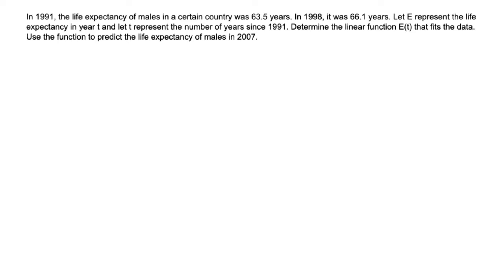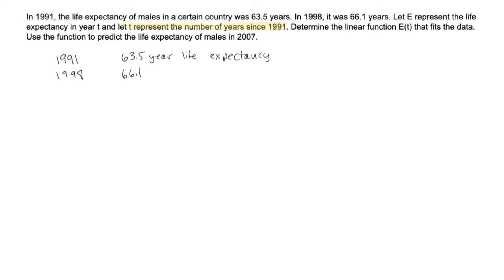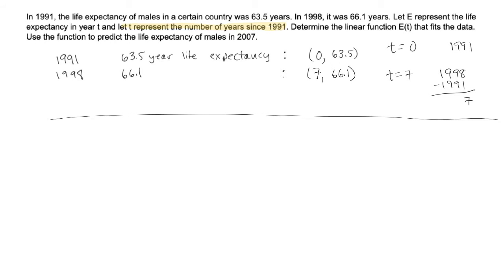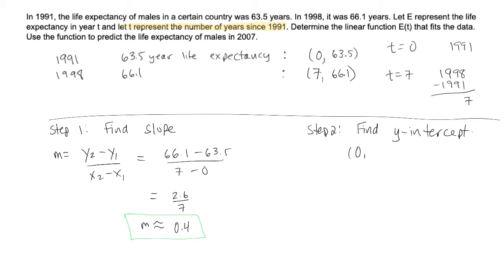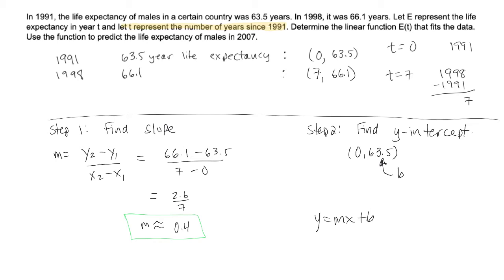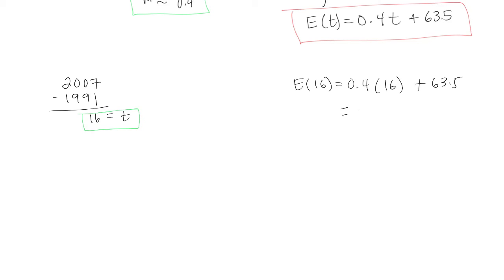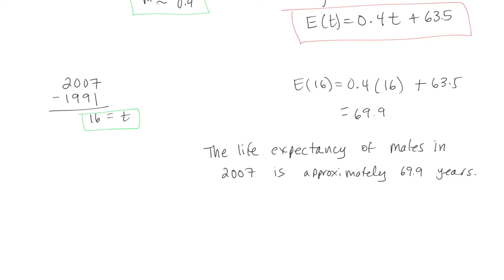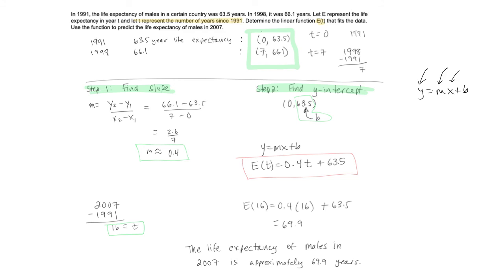Math 135 HW 1.4, 15